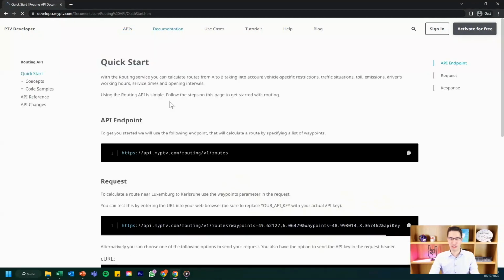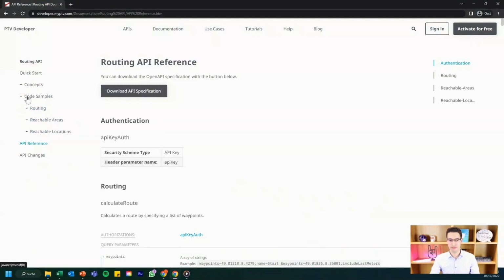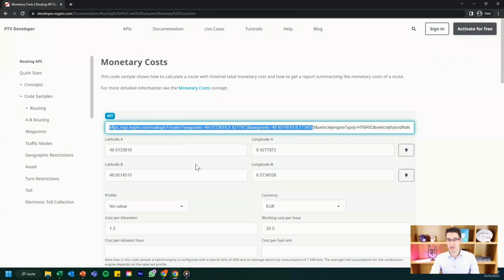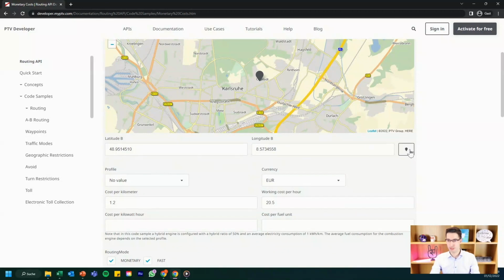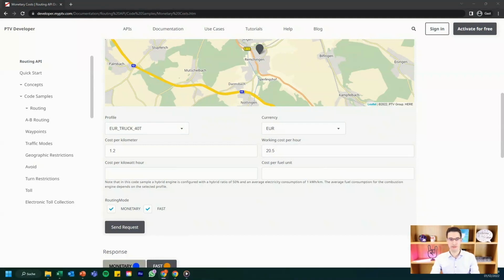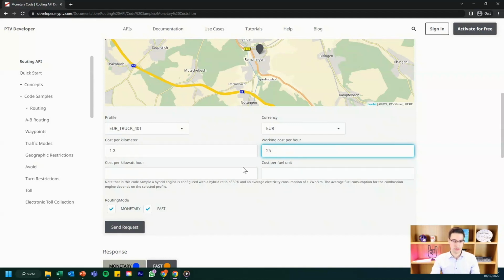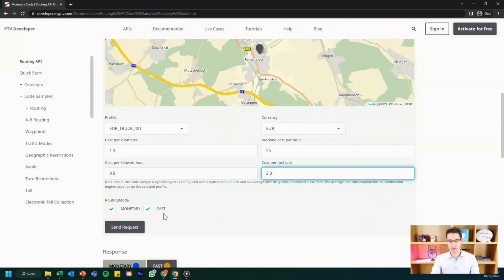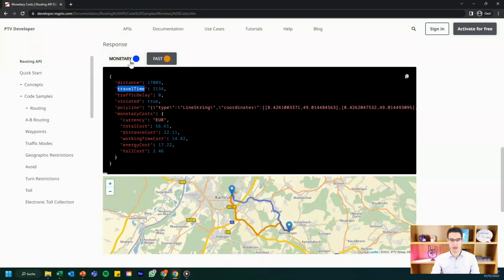Monetary Cost optimized Route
The route calculation can be changed to use monetary costs as objective function by setting the routingMode MONETARY. The default routing mode FAST uses an abstract cost model tuned to calculate practical routes. In contrast, the monetary routing mode uses our monetary cost model to calculate a route with minimal total monetary cost. Our monetary cost model for routes consists of distance costs, working time costs, toll costs, and optionall energy costs.

We show you everything around our API's when it comes to maps geocoding, maprendering, mapmatching, routing , route optimization and a lot more!